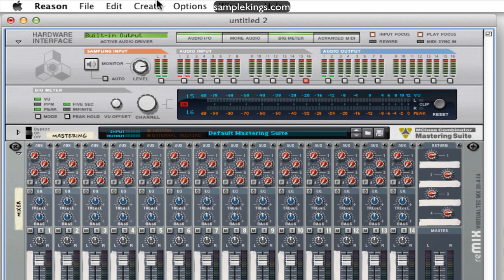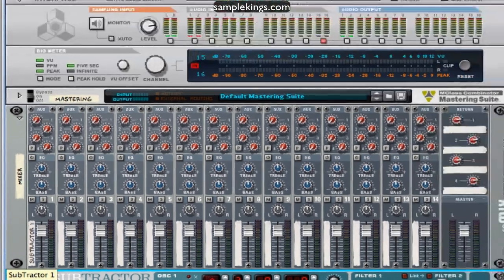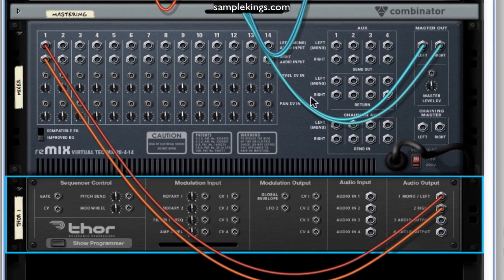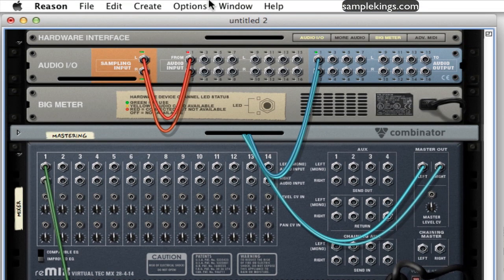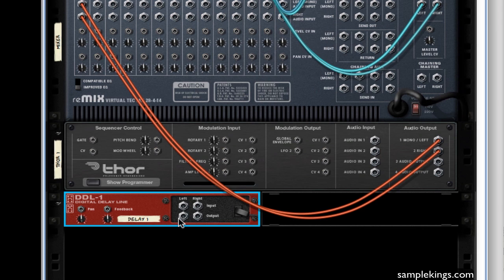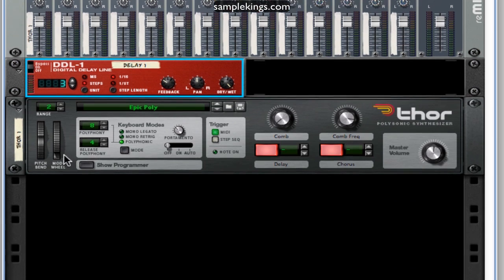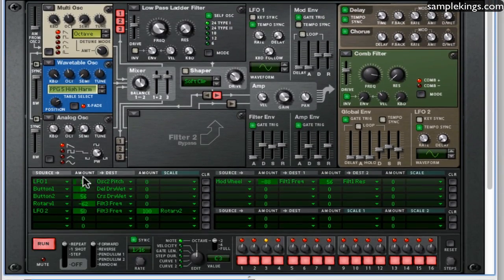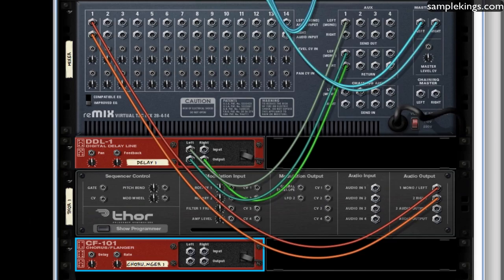Reason 5 Instructional DVDs (4): Lesson 6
Creating Instruments and FX's